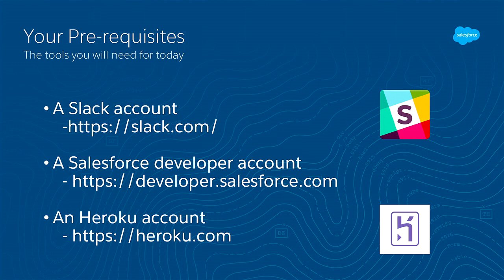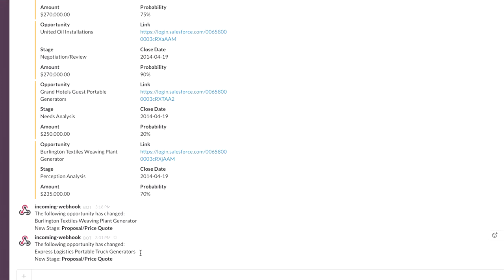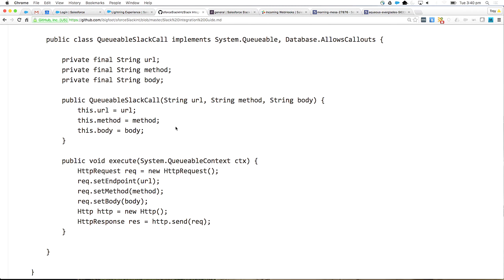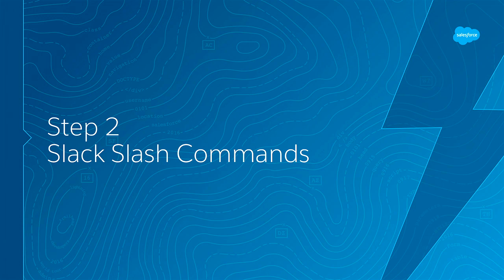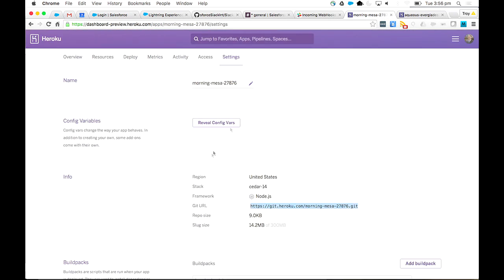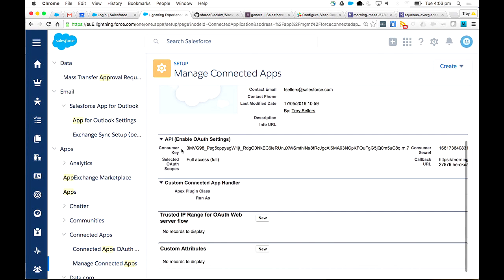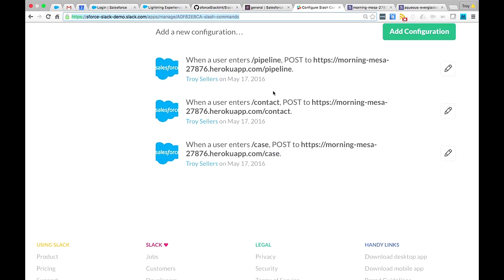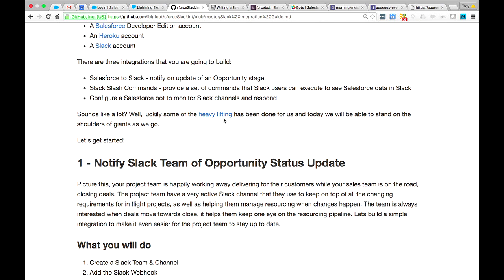Basic Bot Integration with Salesforce and App Cloud - Day 1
While they are not new, bots have suddenly become the hottest development model. Attend this session to get a hands-on introduction to the first step in bot development: integrating Salesforce with an external messaging system.